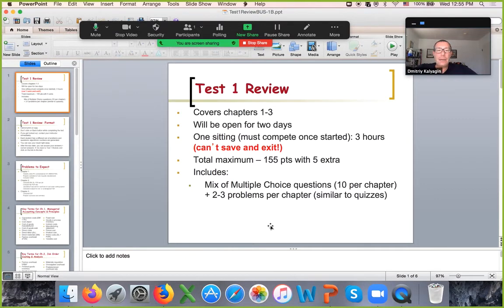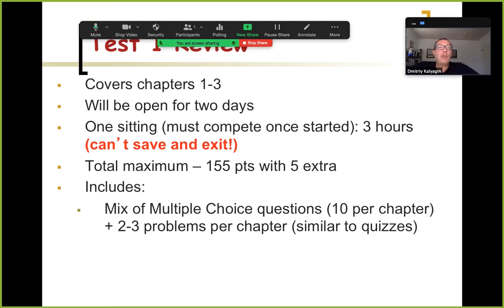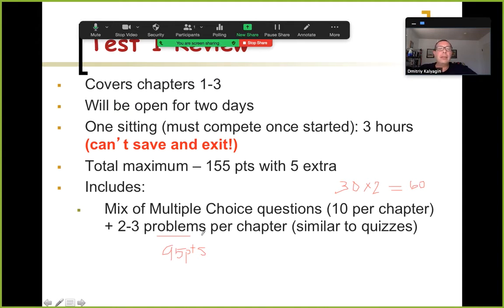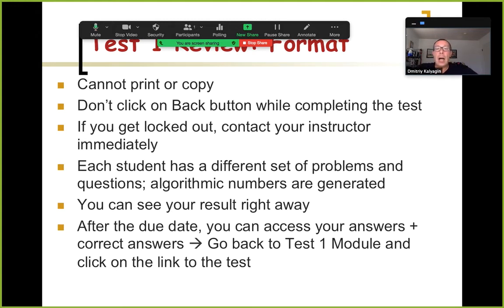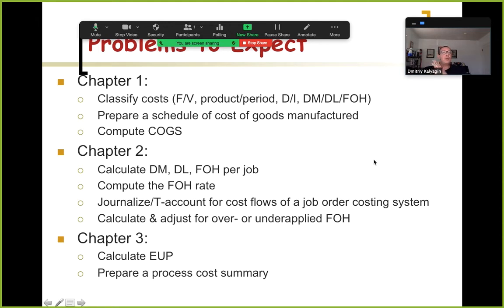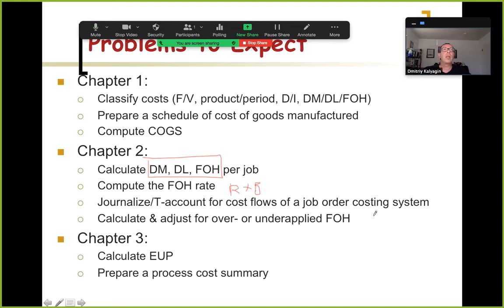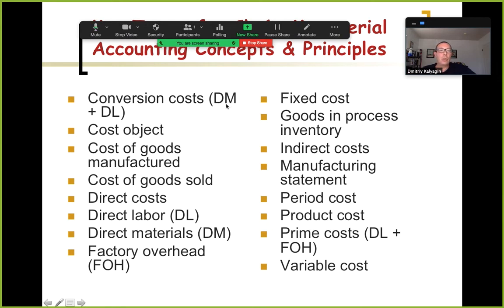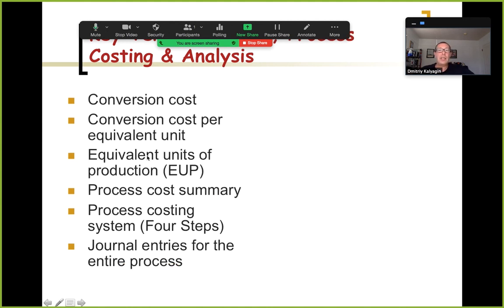BUS 1B Test 1 Review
Review for Test 1 for BUS-1B Managerial Accounting for Professor Kalyagin at Chabot College.